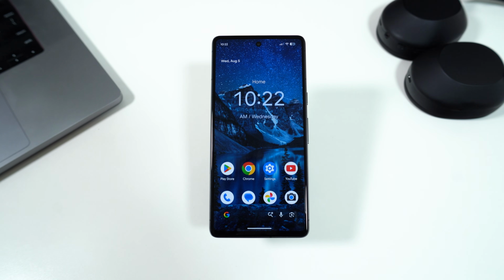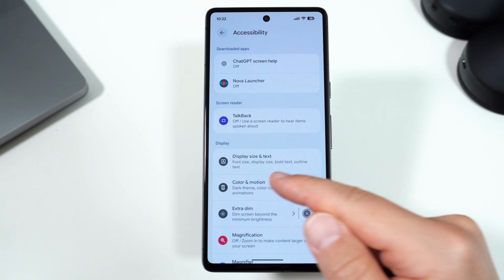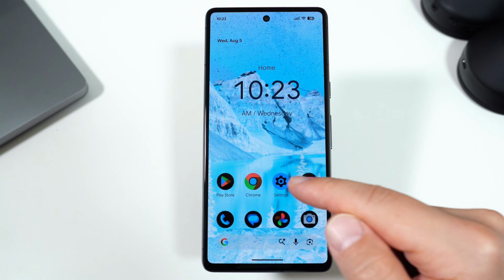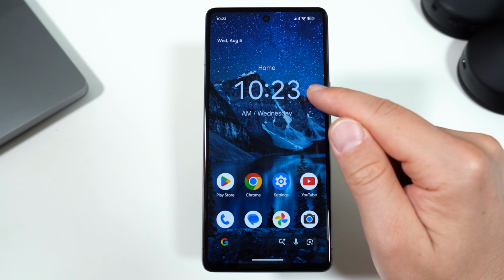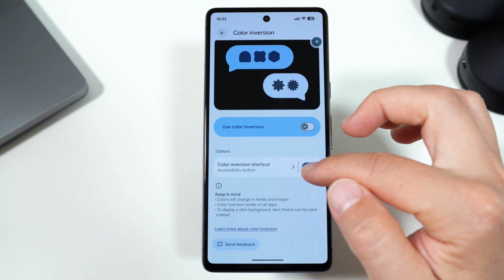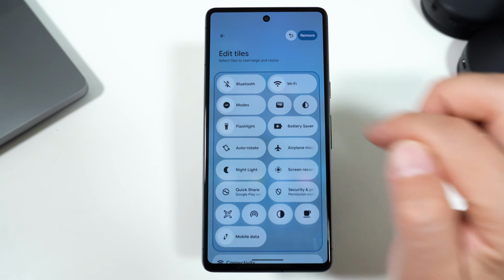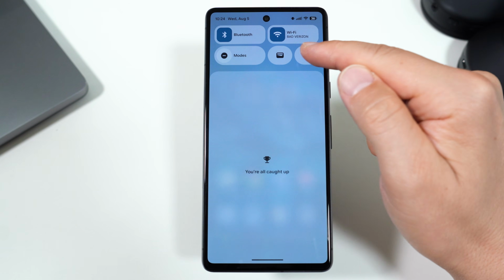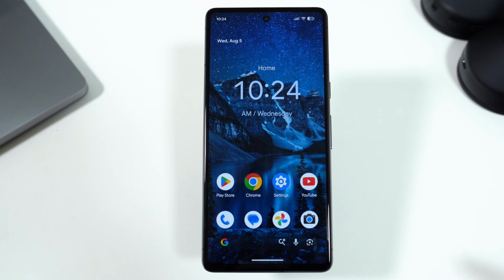How to Turn On Color Inversion on Motorola & Google Pixel (Quick Shortcut)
Need high-contrast visuals, improved outdoor readability, or night-mode color inversion on your Motorola or Google Pixel phone?

Android's built-in Color Inversion feature flips screen colors system-wide to help reduce eye strain and increase contrast. Because digging into the settings menu every time can be tedious, stock Android allows you to set up a floating screen shortcut or add a one-tap toggle directly to your Quick Settings panel.

In this video, we show you step-by-step how to turn on Color Inversion on Google Pixel, Motorola, and stock Android devices, plus how to set up instant shortcuts.

What's covered:
• Finding Color Inversion settings (Settings - Accessibility - Color and Motion)
• Enabling system-wide color inversion on Motorola and Google Pixel
• Setting up the floating Accessibility Shortcut button for fast toggling
• Adding the Color Inversion tile to your Quick Settings menu (Pencil Edit menu)
• Toggling Color Inversion on and off with a single swipe